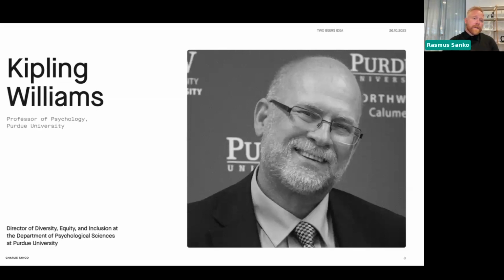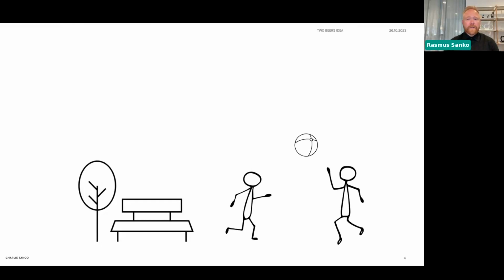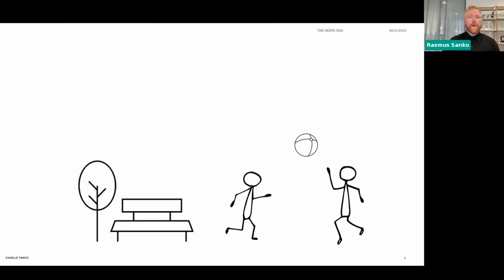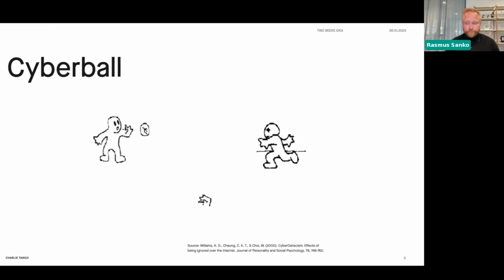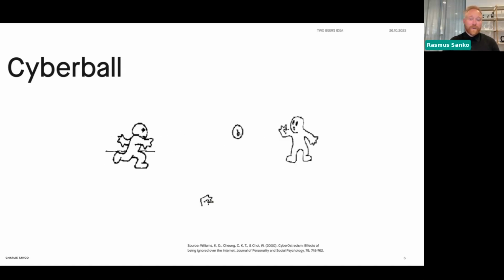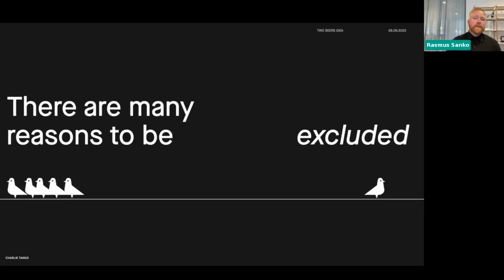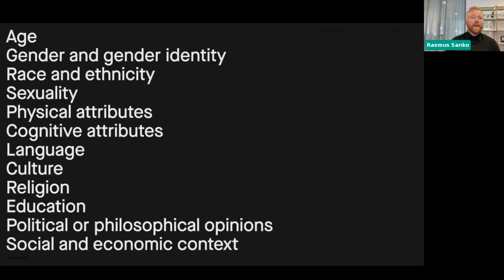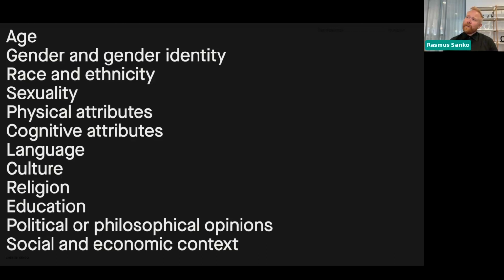Inclusive Design Building Digital Products for Everyone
A panel discussion with Simone Paul Tamussin, Patrizia Bertini and Rasmus Sanko.

This panel will explore the importance of inclusive design in digital products, discuss practical steps towards ensuring products are accessible to a wide range of users, and share success stories of inclusive design in action.

This event will be hosted by David Loughlan.

Topics covered in this panel:

What does inclusive design mean to you, and why is it crucial for creating digital products that cater to diverse user needs?

What are some common barriers or challenges faced by users when accessing digital products, and how can inclusive design help address these challenges?

What are the key principles and best practices of inclusive design that should be considered during the entire product development lifecycle?

Examples of digital products and features that have successfully implemented inclusive design principles, and what positive impact did they have on users.

How can user research and user testing be effectively conducted to ensure inclusivity and gather insights from a diverse range of users?

What are some misconceptions or myths about inclusive design, and how can we overcome them to promote its wider adoption?

How can collaboration between different stakeholders, such as designers, developers, and accessibility specialists, be fostered to ensure inclusive design is embedded in the product development process?

What are some innovative tools, technologies, or approaches that can aid in creating inclusive digital products?

How can companies and organisations prioritise inclusive design when faced with tight budgets or time constraints during the product development phase?

What metrics or indicators can be used to evaluate the success and impact of inclusive design in digital products, and how can these measurements be integrated into the product development process?

This session is part of Two Beer Ideas 2023. Find out more about our upcoming events here!